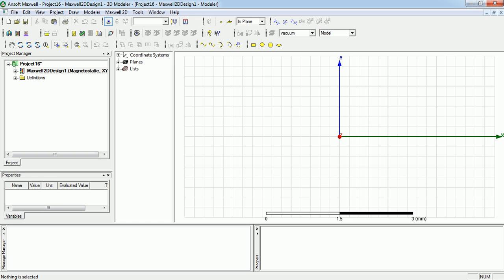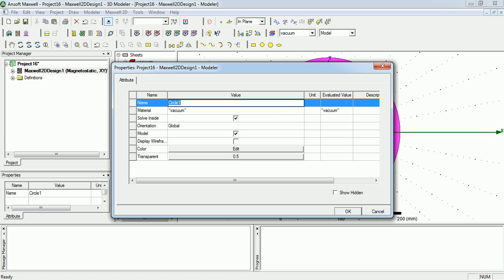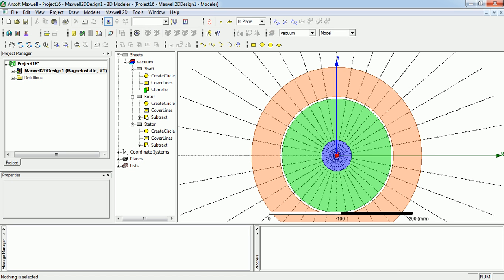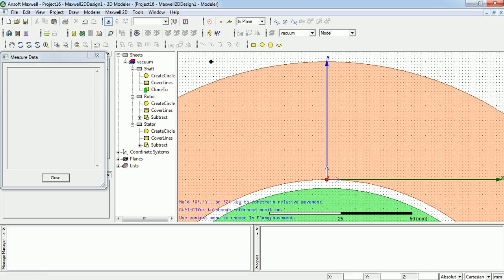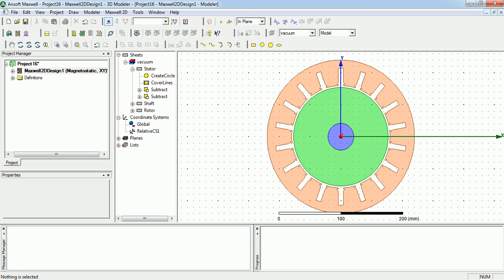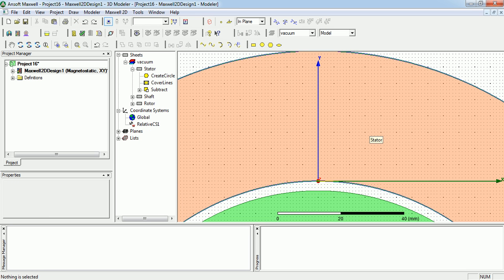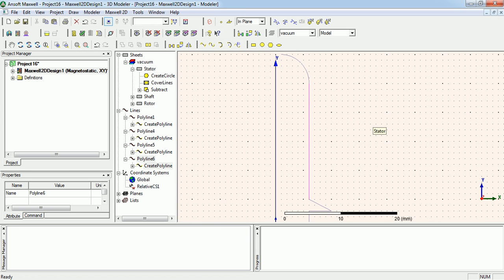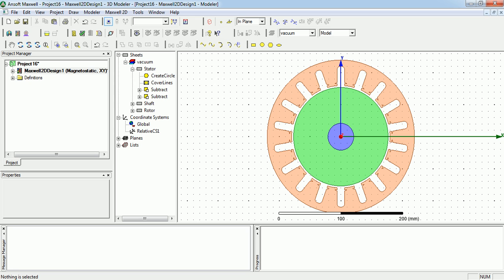Ansys Maxwell CAD Operations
Ansys Maxwell CAD Operations Explained Part-I